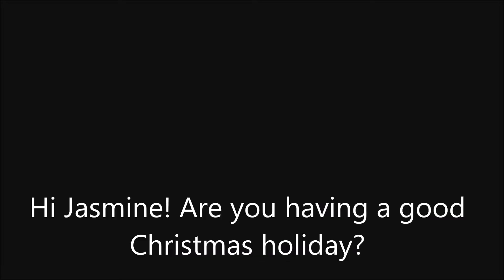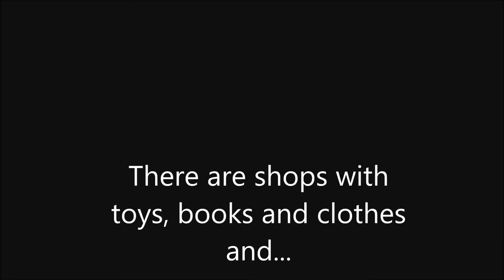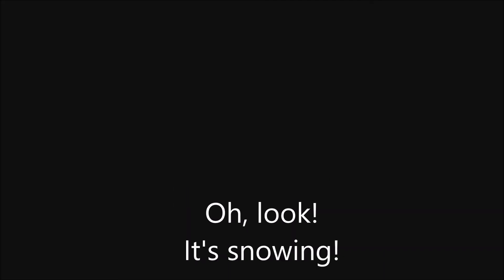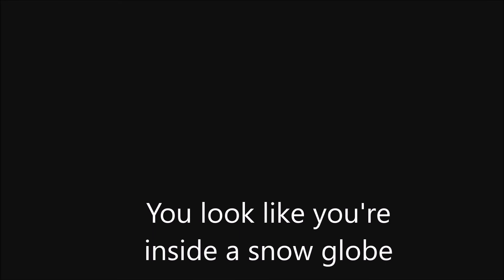Jasmine and Mike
These two friends are having a conversation on Skype.
Pay attention to the present continuous and the places.
Prepositions of places like next to, near and behind are also important.